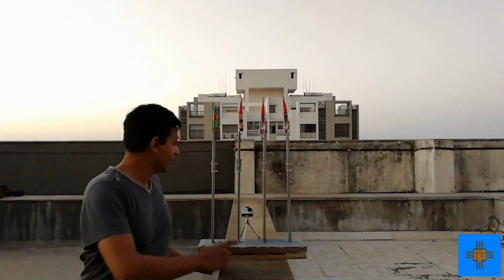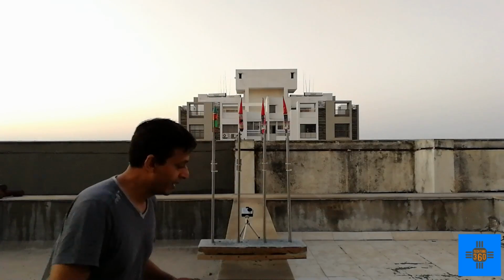Diy wireless Diwali rocket launcher at home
First of all, I would like to let you know that this project is for entertainment purpose only and channel owns no responsibility of anyone carrying out any misuse of this project or any loss or damage to human lives or property. If you are not familiar with risks involved in this build, so not try to attempt it on your own.

Make this safety and fun to use wireless Diwali rocket launcher at home. This project will enhance firing Diwali rockets. Just pop in four rockets at a time into the launcher and with the press of a button, you can launch a rocket in the sky.  Diwali rockets are one of the primary crackers all Indians like to fire. It is cumbersome to fire rockets with incense sticks and the person firing rocket is always in hurry to run back and see it being launched in the sky. With this one unit, you can fire a rocket with complete safety and enjoy too firing it with a wireless remote. There are status LEDs at the bottom of base, press and hold A, B, C or D buttons on remote and corresponding heating coil will be pumped up with current from battery and it will glow red hot and the corresponding rocket fuse will be torched and you will enjoy setting rockets ablaze and this will make your Diwali experience happier. I have used long enough steel tubes to hold the rocket stick which will also guide rockets till the end so that it goes straight up in the air. Second steel tube carries the wire for heater coils, this protects wires from getting burnt from fire ambush from rockets. The whole unit is standalone and you just need rockets and remote. I have integrated all the supply and switching circuitry at the base of the launcher. The base is made up of the heavy log of particle board. To protect it from fire ambush of rockets I covered the top with M-seal. I hope that you would have loved watching this video.

There is a lot of hard work behind making all these stuff for all of you out there. I will be more than happy if you could extend your appreciation by subscribing to my channel, also hit that bell icon to get notified whenever I upload a new video. My channel subscription link is as below

Also, visit us on our website for more interesting tech stuff and articles

Thank you all !!! for watching and reading description until the end.

Wish you all a very happy Diwali and a prosperous new year ahead.